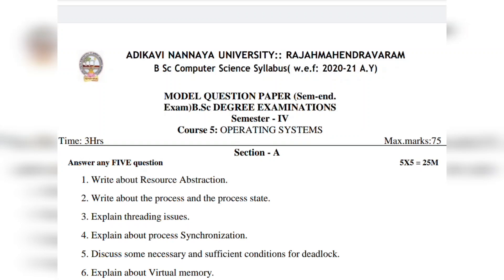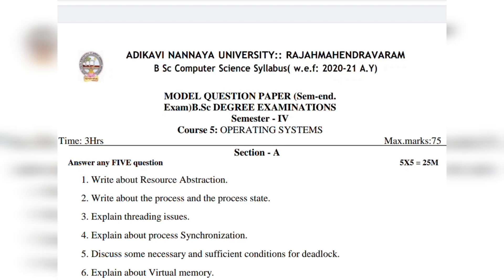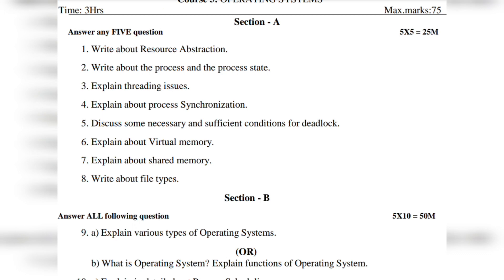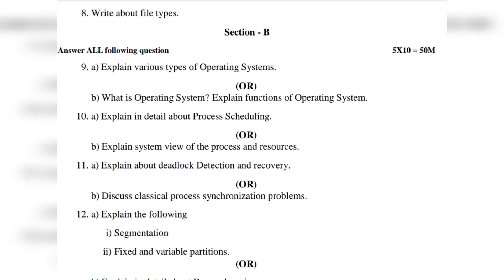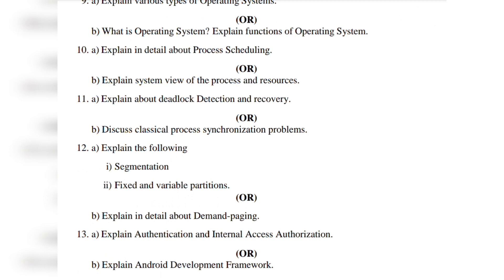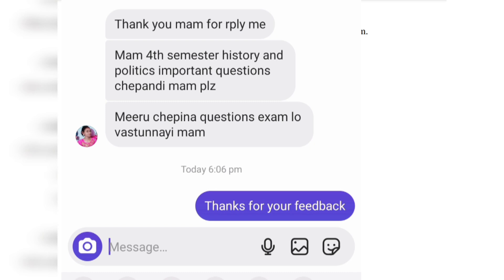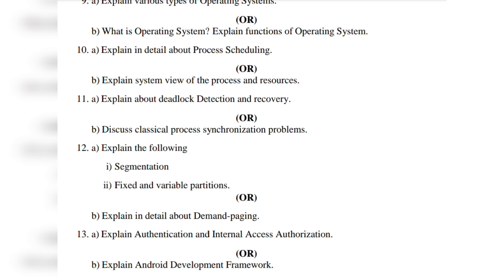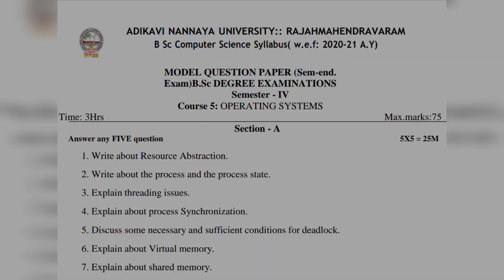AKNU 4th sem OperatingSystem Important Questions aknu_sem4_operatingsystem sem4 Computer Science